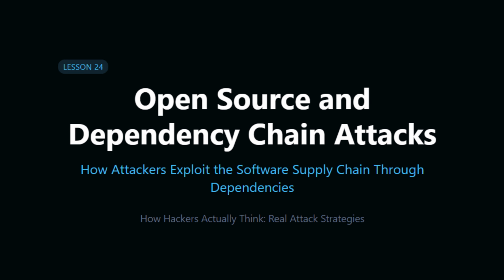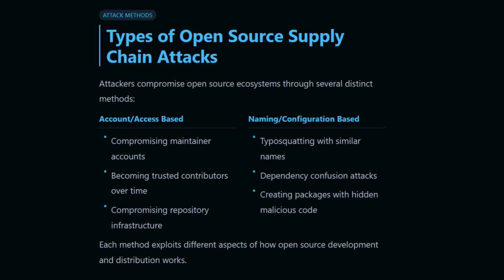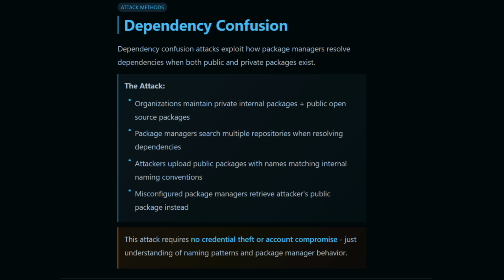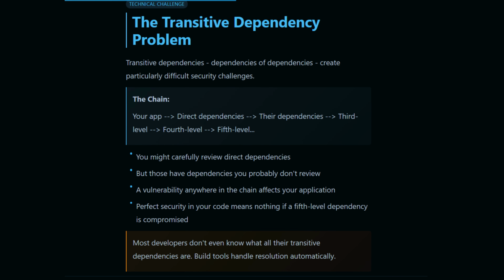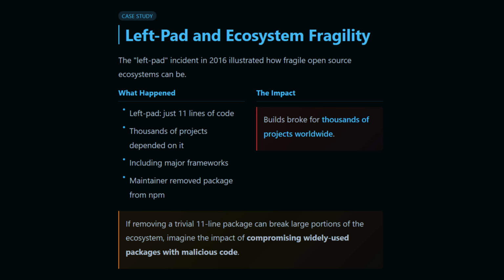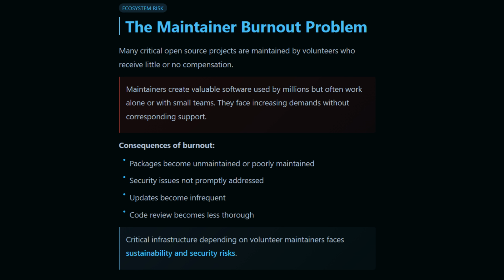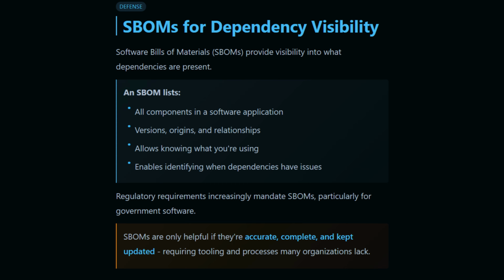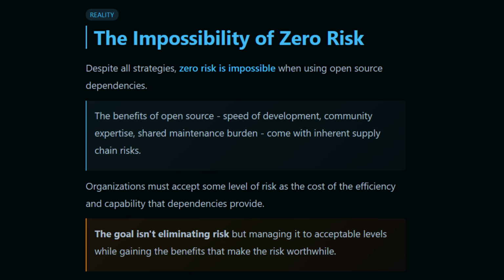Open Source & Dependency Chain Attacks - Part 24: How Hackers Think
24th video of the How Hackers Think series - Learn about how attackers exploit the software supply chain through dependencies.